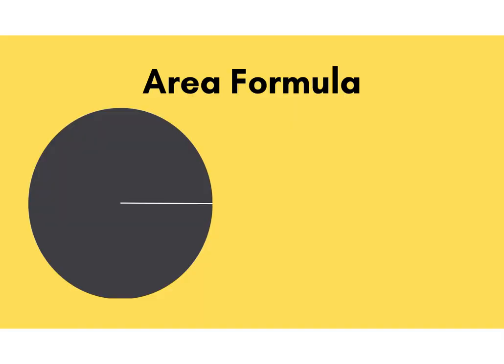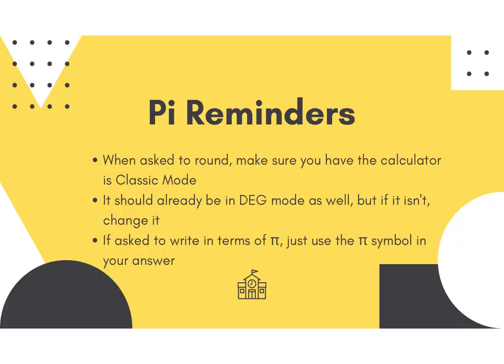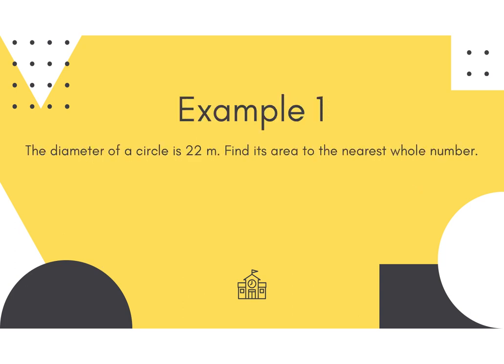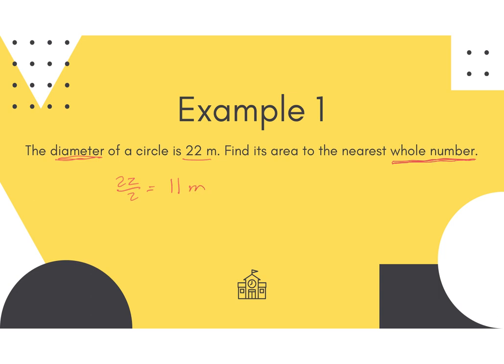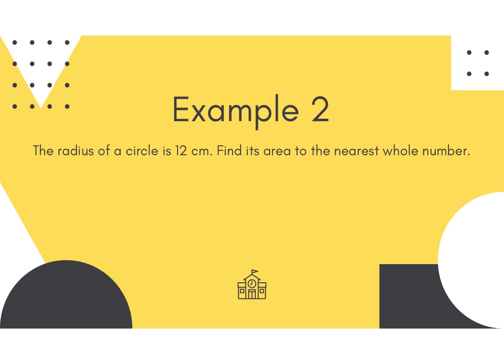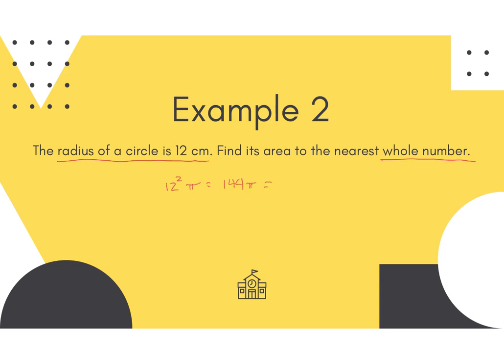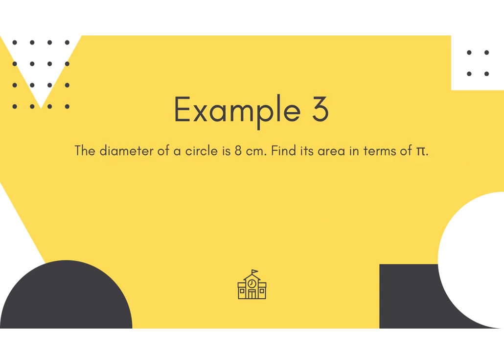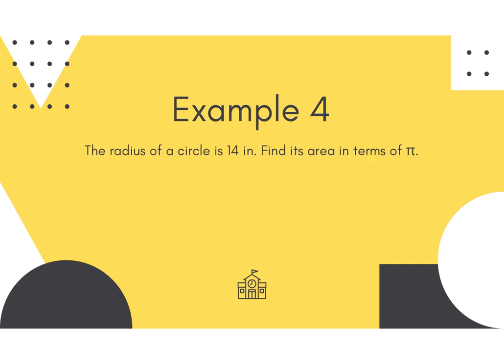Area of a Circle - Medium